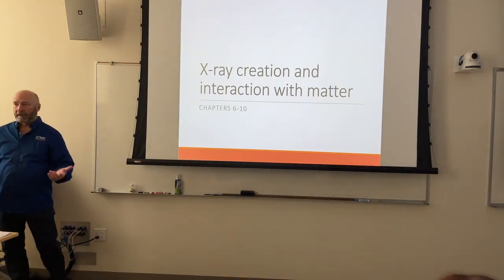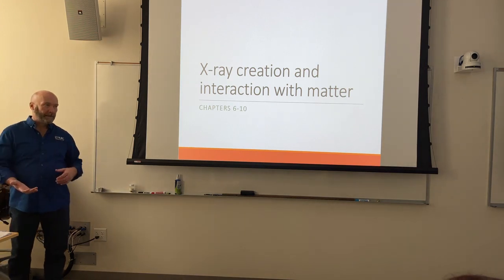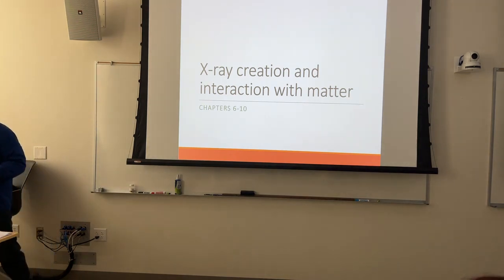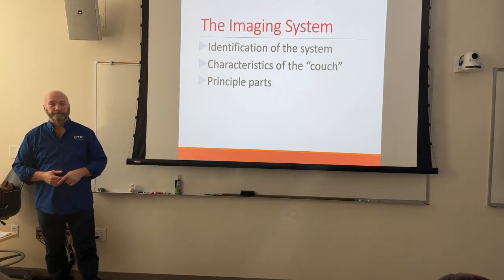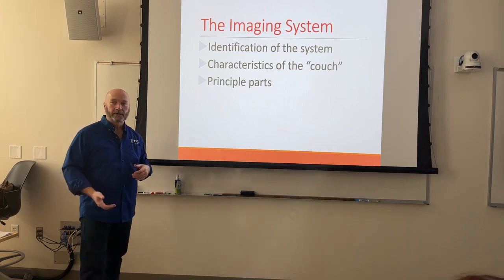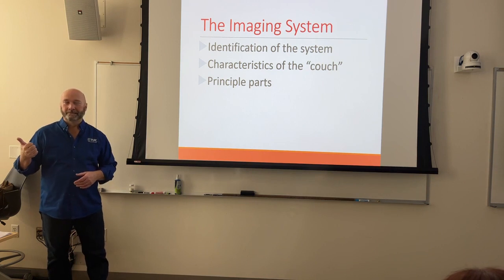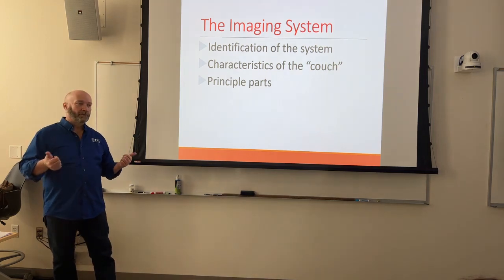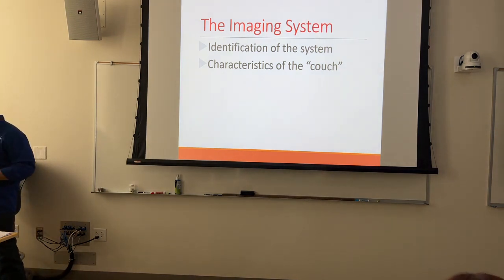RadTech Basics Imaging 1 test 1 lecture 1 1/19/2024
I apologize.  I thought that I had my phone more centered and perpendicular to the screen than this.

Physics review.  Characteristics of the tabletop, components of the x ray system,, factors the affect quantity and quality especially the control of kVp and its affect on the brems spectrum.  Intro into kVp manipulation.